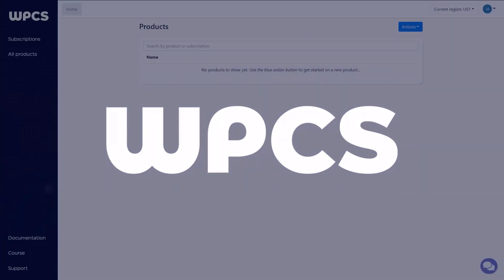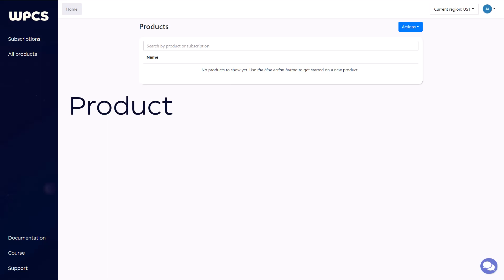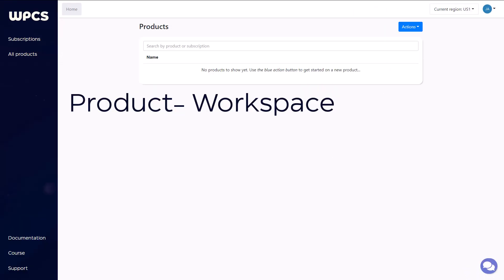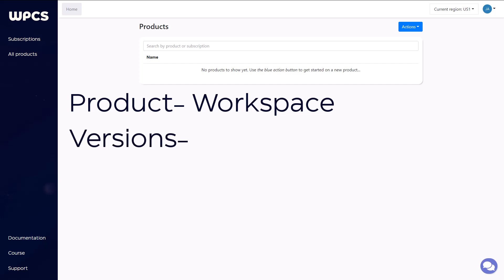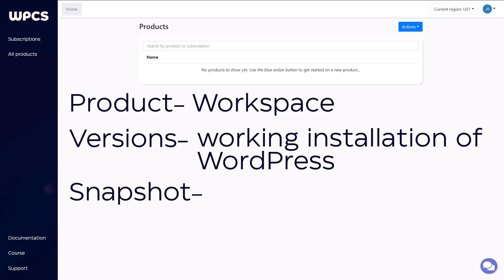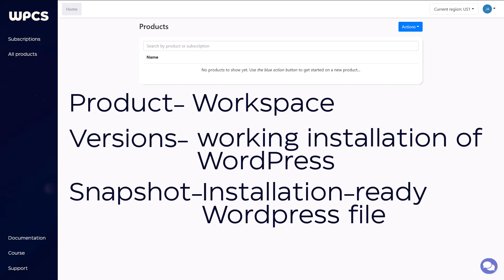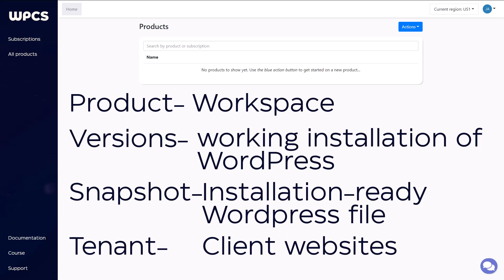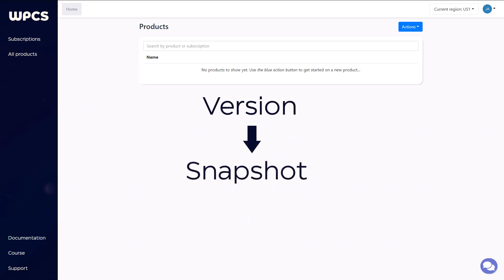WPCS Intro Series #1 - Quick Overview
Welcome to the WPCS multi-tenant WordPress Cloud Platform Intro Series.

In this video, we're giving you a brief overview of the different concepts that you'll use to start organizing WordPress like a SaaS and manage a thousand sites as if it's only one.

Ready to get started?